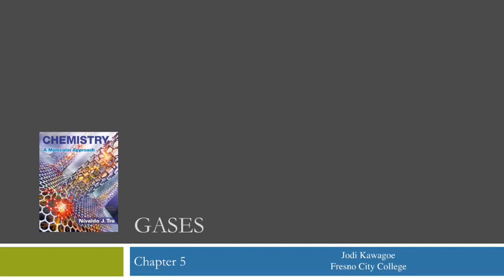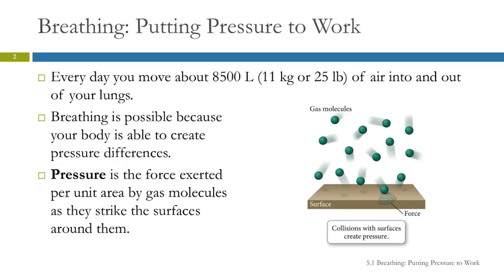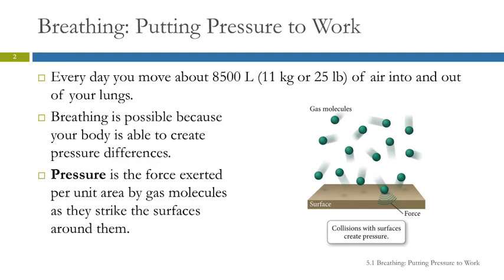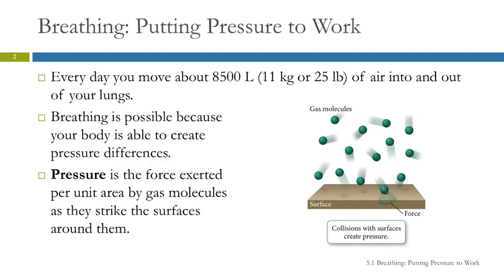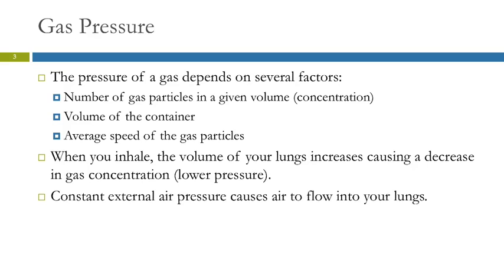5.1 Breathing: Putting Pressure to Work